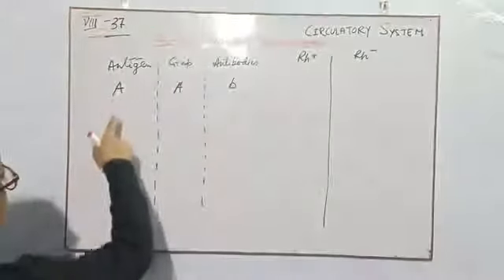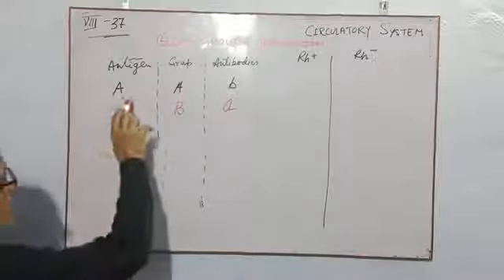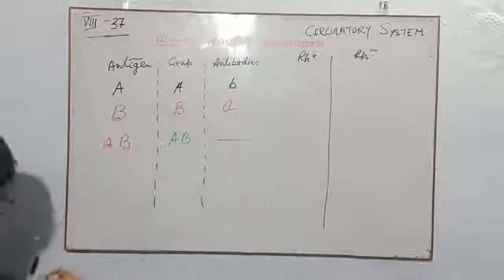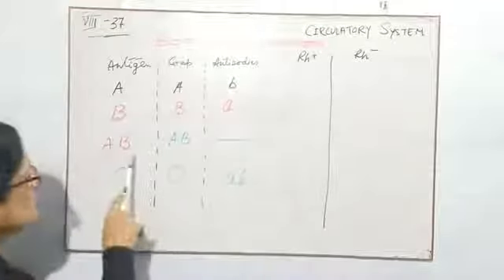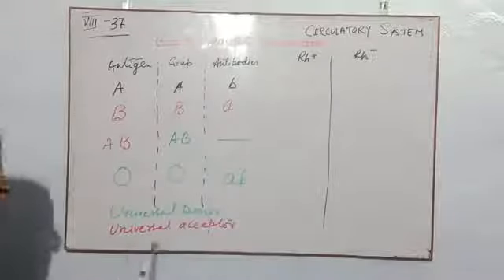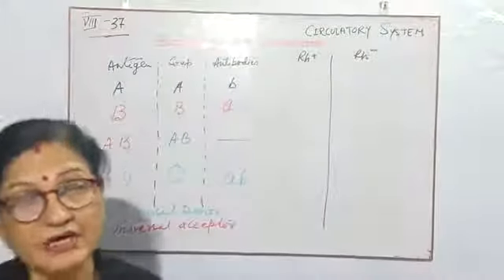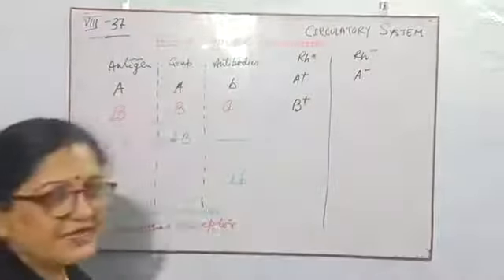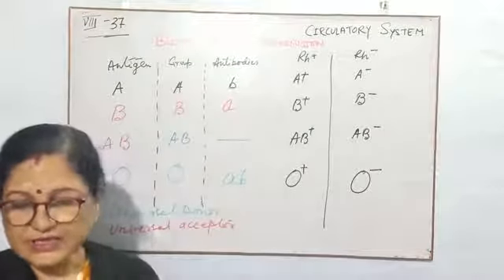VIII Bio part 37